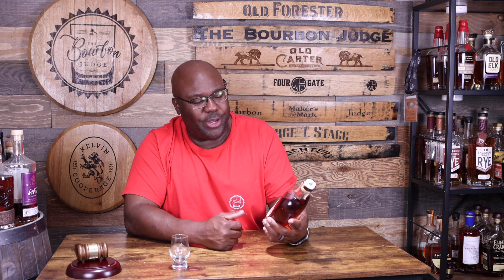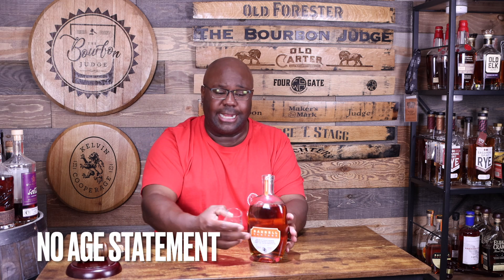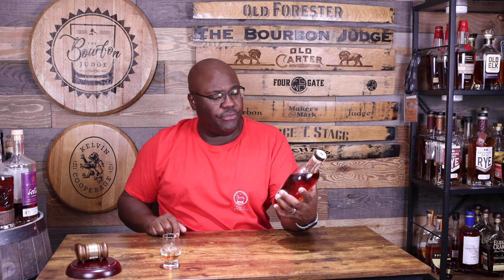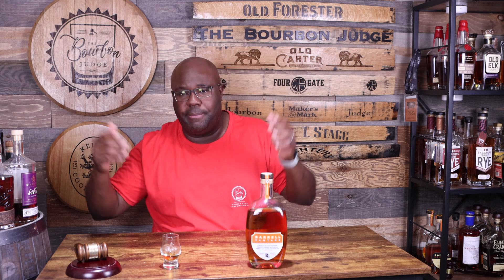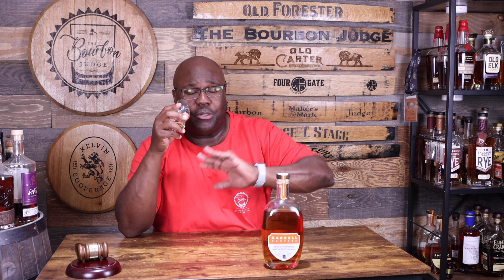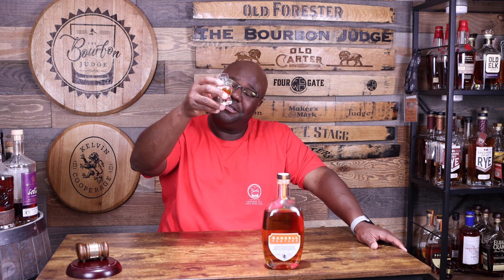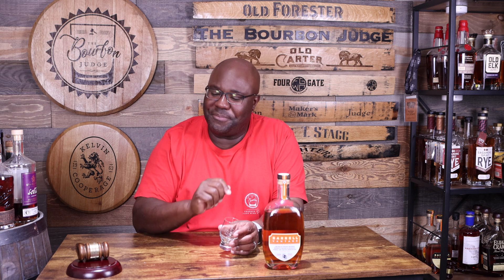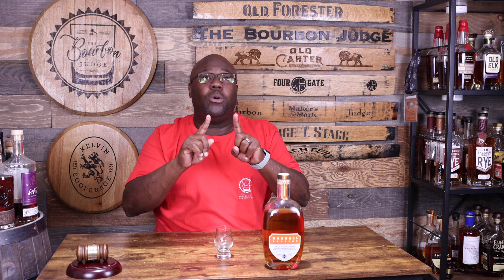Episode 274: Express Court! Newly Released Barrell Vantage - THEIR BEST RELEASE OF 2022?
Barrell Bourbon's new Vantage Bourbon, introduces Whiskey that is distilled in KY, IN and Tennessee. While there is no age statement, this whiskey is a triple oak stave blend.  The wood types are French, Toasted American and Mizunara Oak.  Will this be a hit or strike out?

Bourbon Judge Glassware:
Engraved with The Bourbon Judge Logo the “mini glenns glassware” is ideal for nosing and tasing sessions since they are designed for smaller pours.  Each dram will hold 2.5 ounces.

Pair of The Bourbon Judge Mini Glenns  2 for $35, includes shipping within the Continental US.